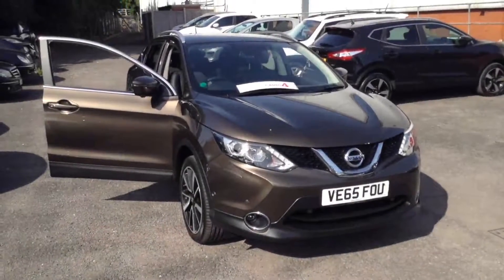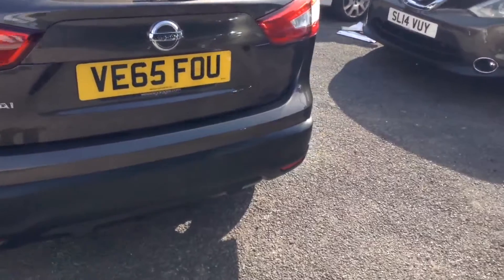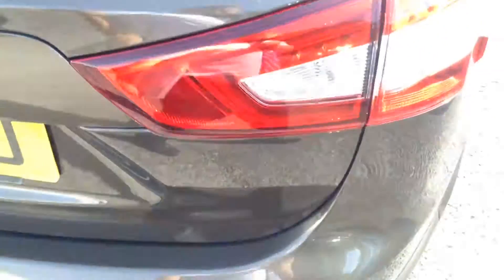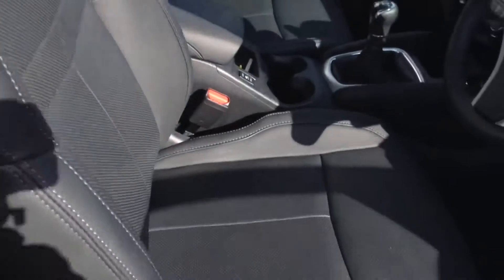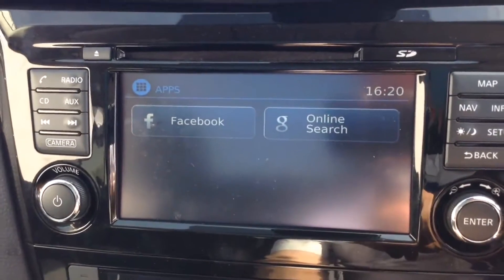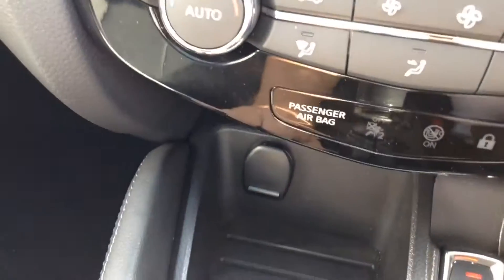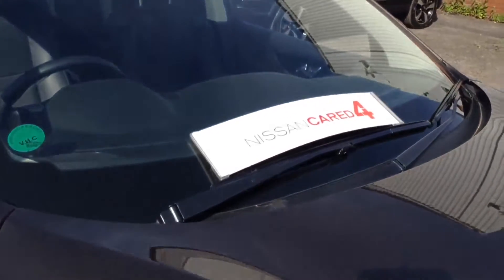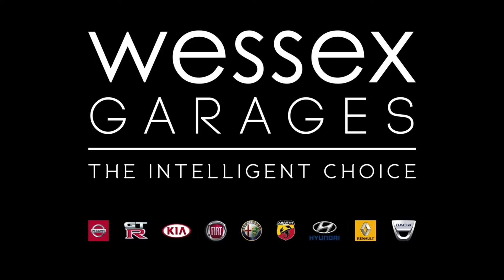Wessex Garages | USED NEXT GEN Nissan Qashqai Tekna at Pennywell Road, Bristol | VE65FOU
Here we have a USED NEXT GENERATION Nissan Qashqai Tekna, this Crossover SUV has a 1.6 DiG-T Petrol Engine (Direct Injection Gasoline - Turbo), was registered in January 2016, has a 6 Speed Manual Transmission and comes in Metallic Bronze. This vehicle is available to view at our Used Car Supercentre on Pennywell Road, Bristol.